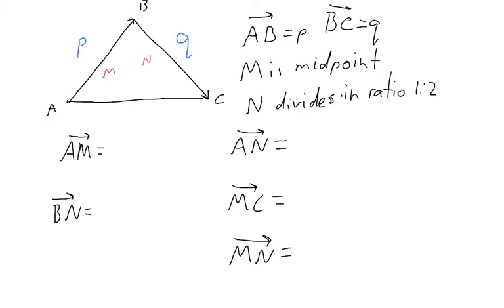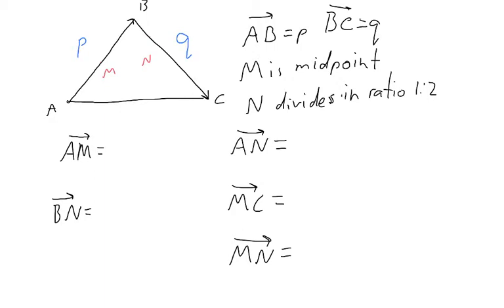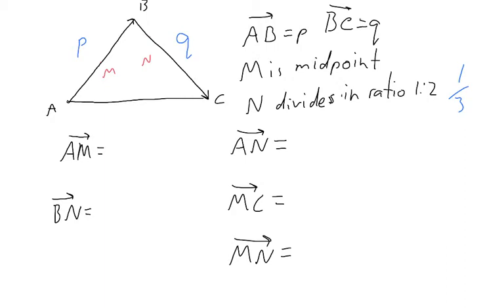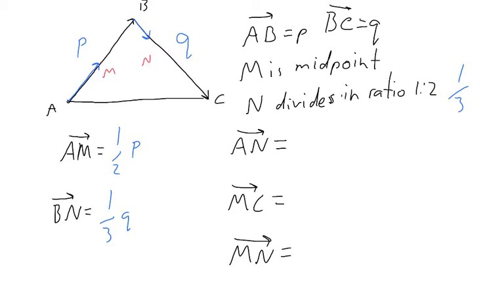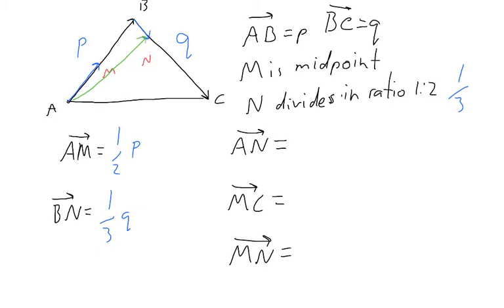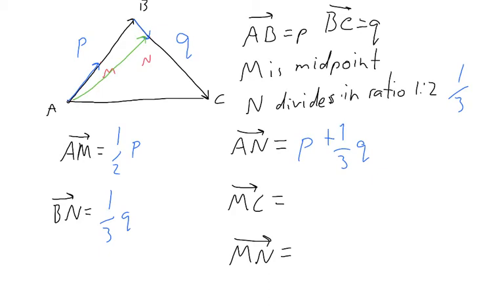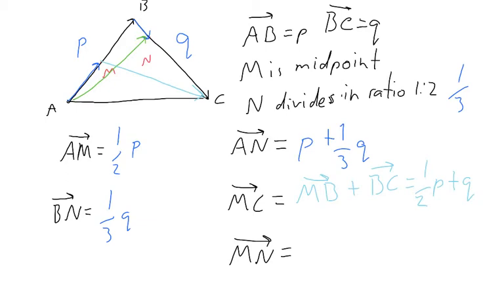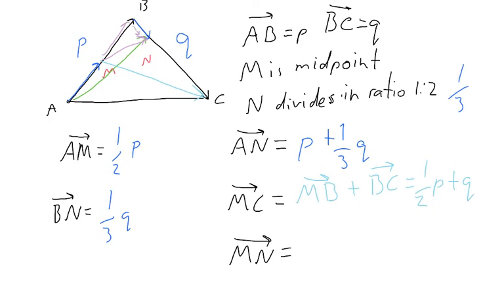Vectors scalar multiplication problem